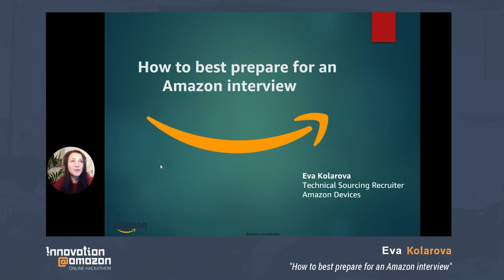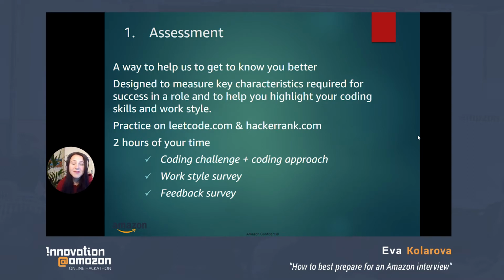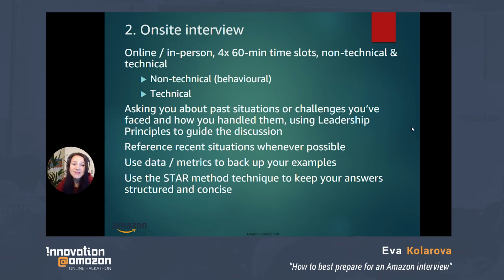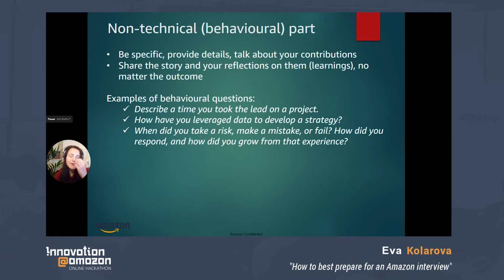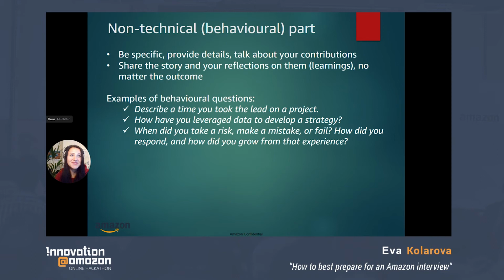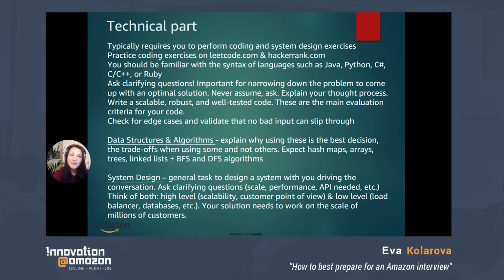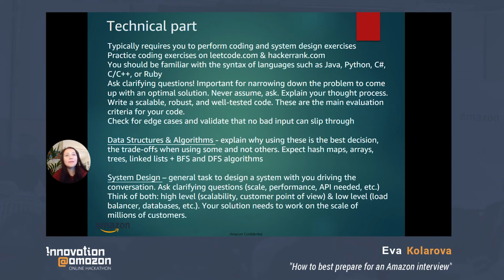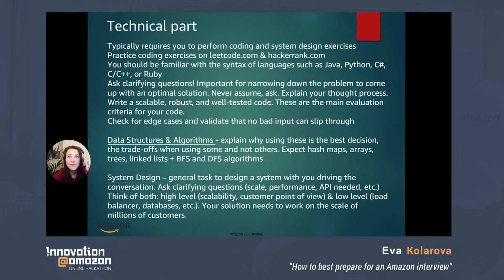Innovation at Amazon 2020 - Eva Kolarova "How to best prepare for an Amazon interview"